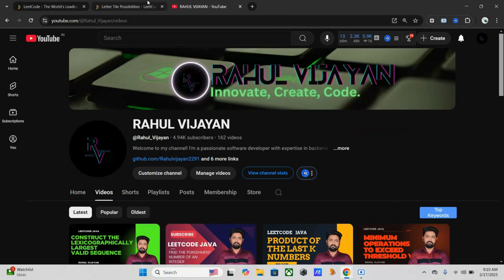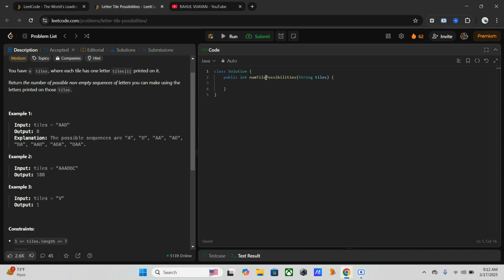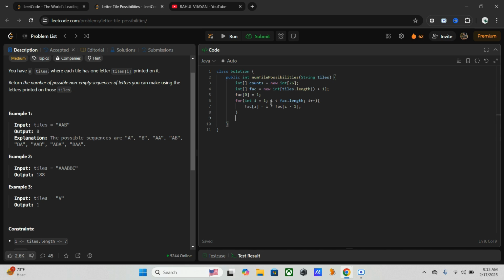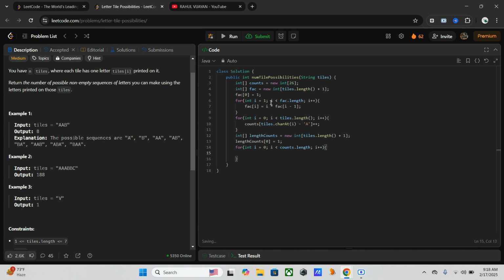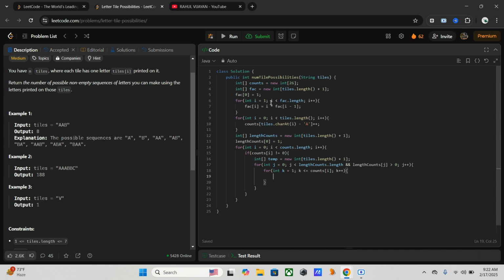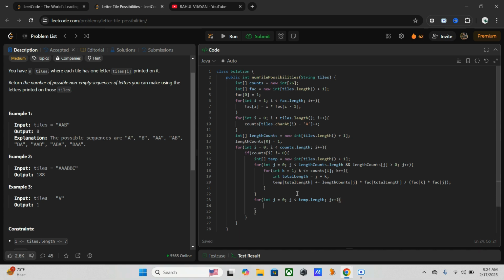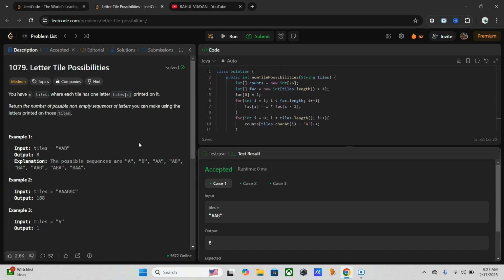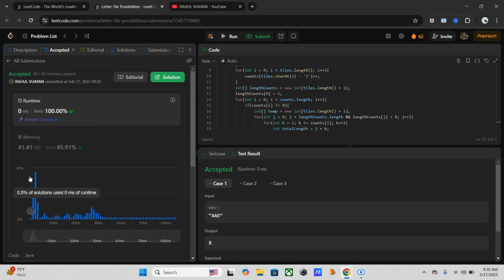LeetCode 1079 - Letter Tile Possibilities | Dynamic Programming & Factorial Precomputation Explained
📚 In this detailed tutorial, we solve LeetCode Problem 1079 - Letter Tile Possibilities using Java with dynamic programming and factorial precomputation! We’ll walk you through how to efficiently count all possible non-empty sequences that can be formed using a set of tiles with specific letters. The approach leverages dynamic programming and combinatorial counting to calculate permutations, ensuring an optimal solution with minimized complexity. 🚀

🔍 What’s Covered in This Video:

Understanding the problem and the key concepts of combinatorics
Counting tile frequencies and utilizing factorials for efficient computation
Implementing dynamic programming to find all valid tile sequences
Step-by-step code breakdown with detailed explanations of each line
Time and space complexity analysis for optimal performance 💡
This Java tutorial is great for developers looking to level up their problem-solving skills, especially those preparing for coding interviews. Perfect for beginners to intermediate coders who want to grasp how factorials and dynamic programming are applied in real-world coding challenges. 😎